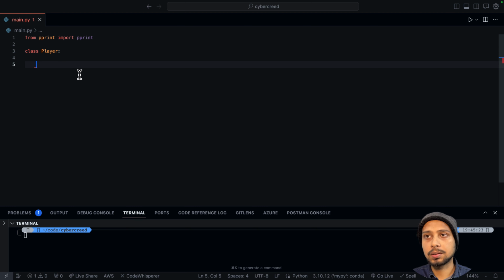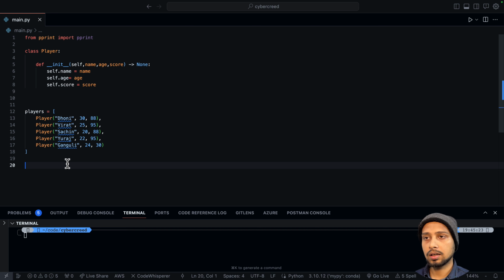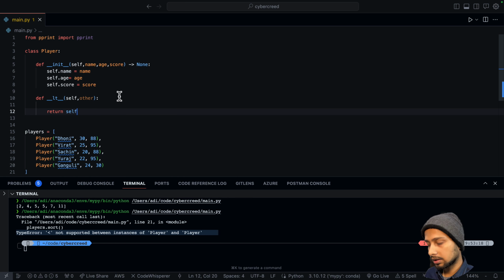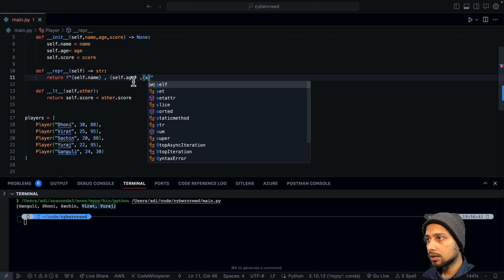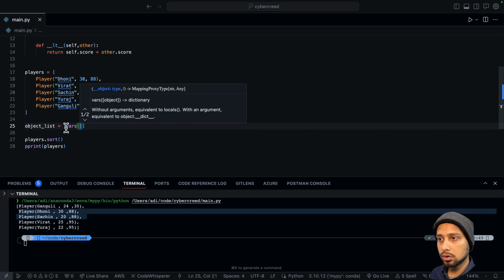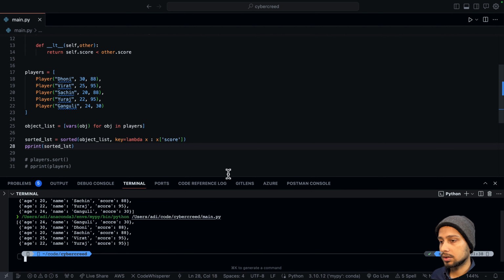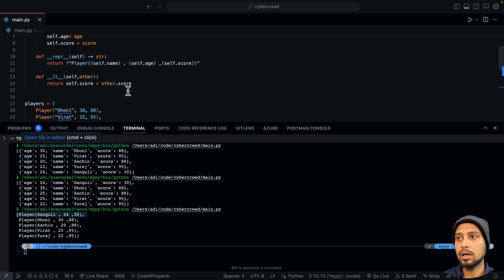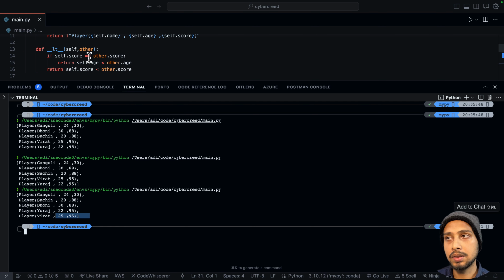Master Python Sorting: How to Rank Objects with Custom Class Methods!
Unlock the power of object-oriented programming in Python with this in-depth tutorial! Join us as we dive into the world of Python classes and discover how to implement custom comparison methods to sort objects efficiently. Whether you're a beginner eager to learn the ropes or an experienced coder looking to refine your skills, this video is your ultimate guide.

🐍 What You'll Learn:
- How to create a custom Python class with `__init__` and `__repr__` methods.
- The magic of special methods like `__lt__` for object comparison.
- Sorting objects in Python using built-in functionality for a clean, efficient codebase.
- Practical examples with a `Player` class to illustrate concepts in action.

🔥 Why Watch This Video:
- Step-by-step explanations make it easy to follow along and learn.
- Real-world examples that you can apply to your own Python projects.
- Tips and tricks to write more Pythonic code and harness the full potential of classes.

📘 Chapters:
0:00 Introduction
0:55 Setting Up the Player Class
4:25 Understanding Object Comparison with `__lt__`
5:50 Implementing the `__repr__` Method for Readability
8:26 Sorting Method 2 ( Using Dictionary)
12:55 Sorting on multiple class variables
10:40 Tips for Optimizing Your Python Code
15:00 Conclusion

📢 Engage with the Community:
Have questions or insights? Join the conversation in the comments section where our community of passionate Python developers gathers to share and help each other grow.